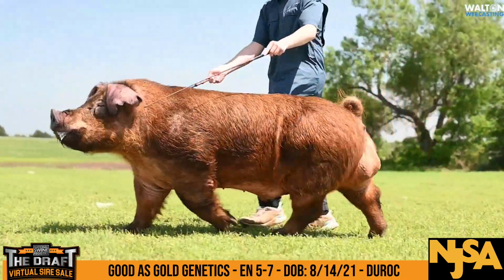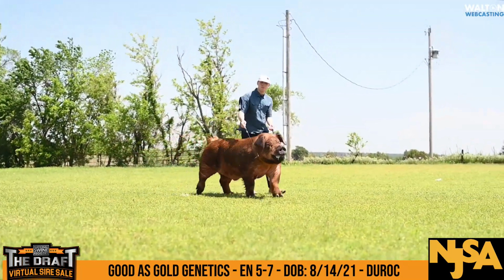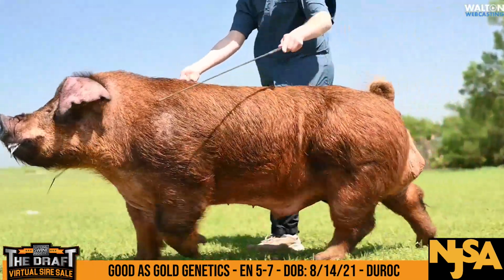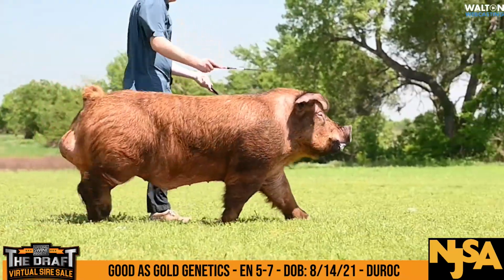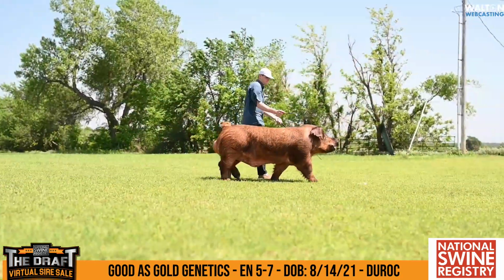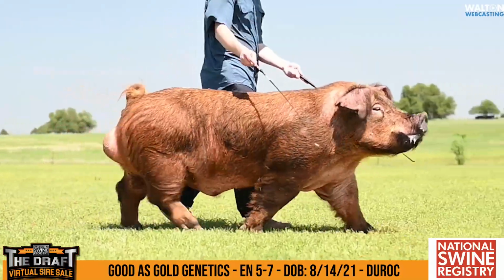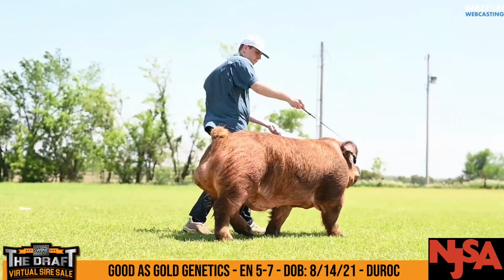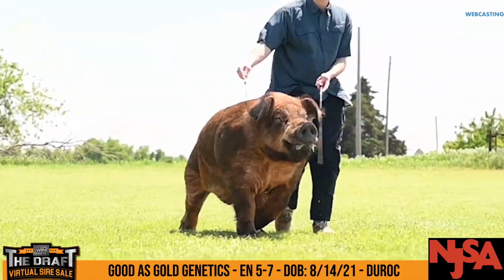EN 5 7 Good As Gold Genetics The Draft 10 May 2023 11 06 45 AM